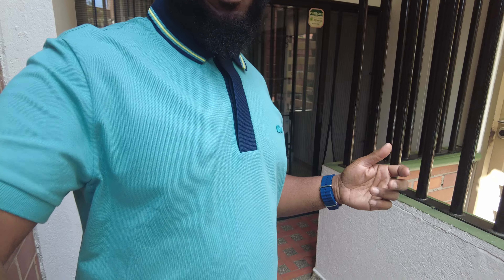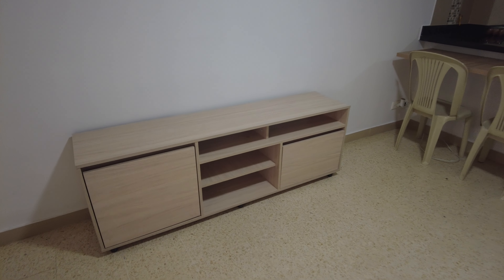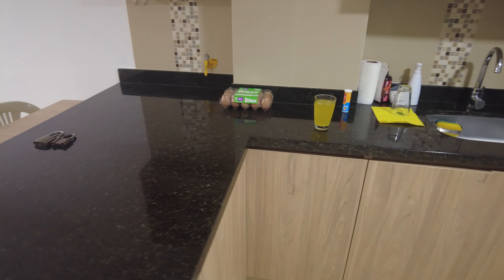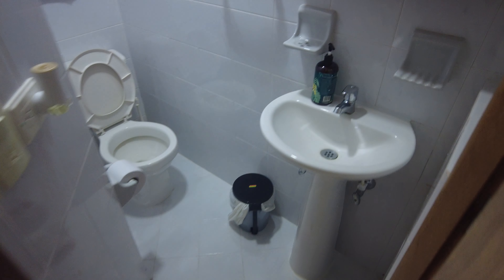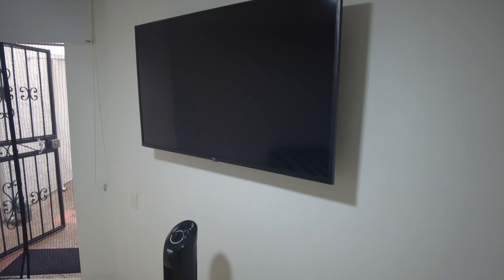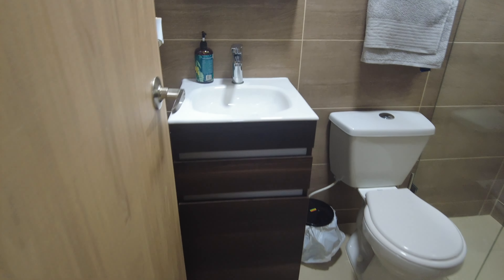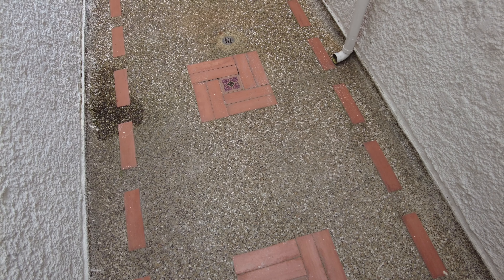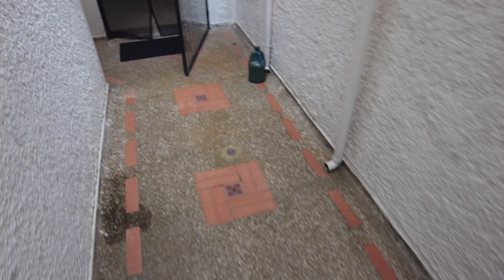Medellin Colombia basic apartment under $500